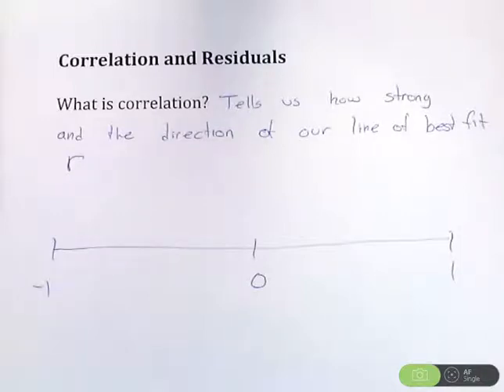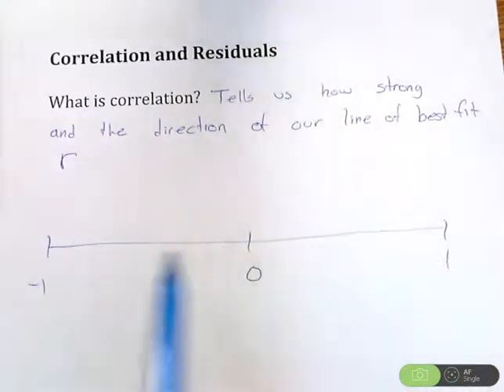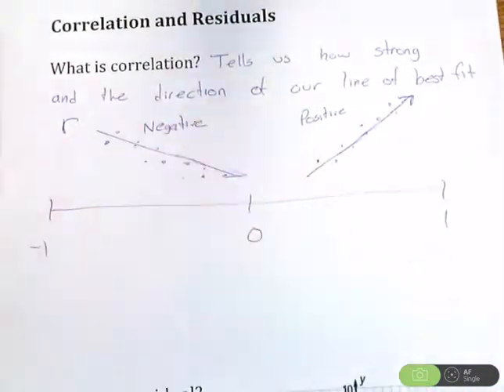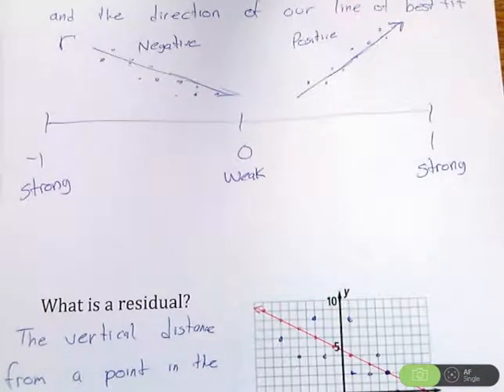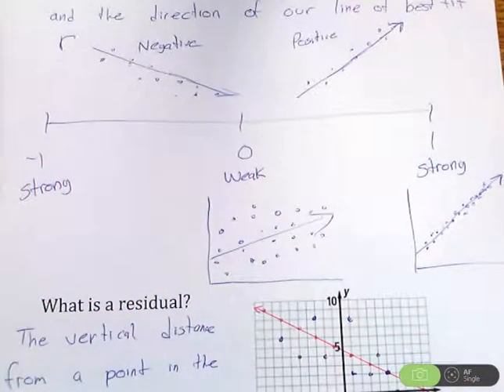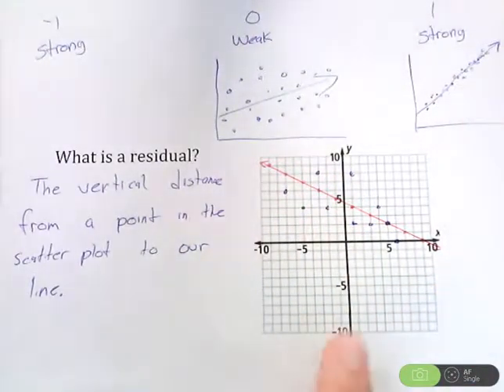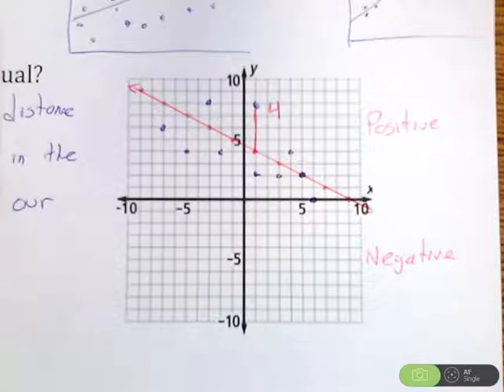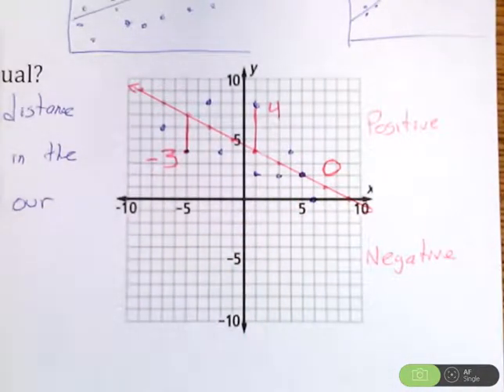Correlation and Residuals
This video will discuss what correlation is and what it tells us. It will also define what a residual is and how to find it.